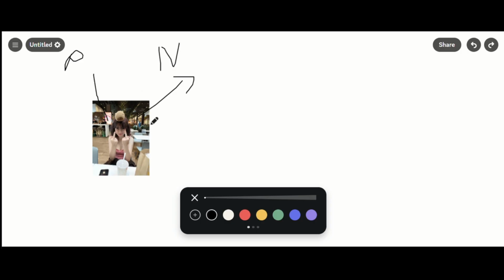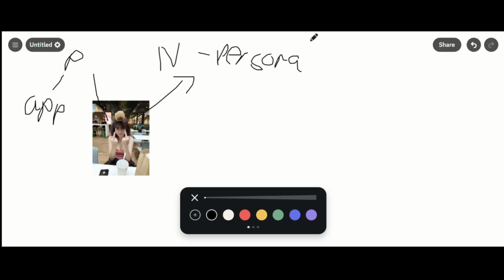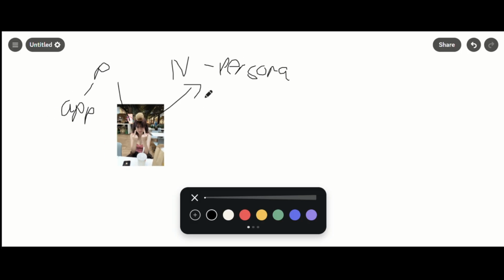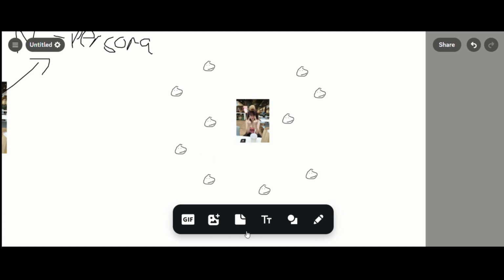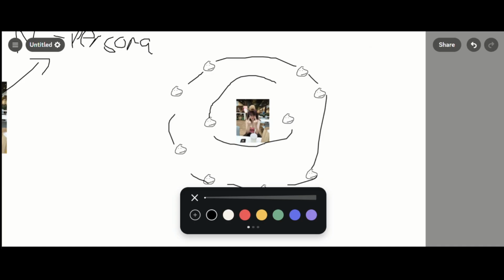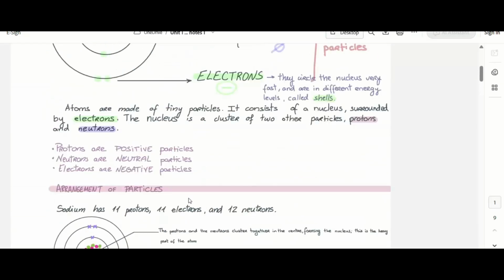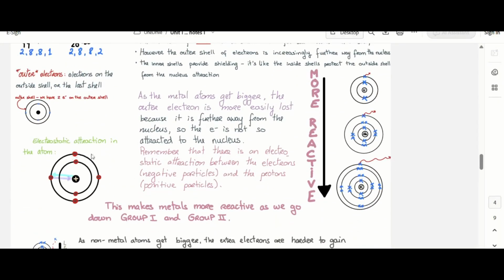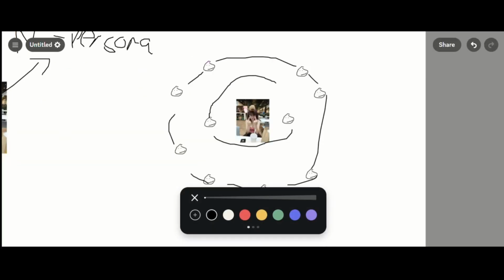electron shells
First video I made, please excuse the crude setup

Atoms- building blocks of matter.   Made of nucleus and electron shells
Nucleus- center of atom, made of protons and neutrons
Electron shells- layers of electrons that sit further away from the nucleus as the number of layers increases

Neutron- a neutral sub-atomic particle of atomic mass≈1
Proton- positively charged sub-atomic particle of atomic mass≈1, technically attracted to electrons but barely moves unless a large quantity of electrons
Electrons- negatively charged sub-atomic particles of atomic mass≈0, attracted to protons and move fast, forming a shell